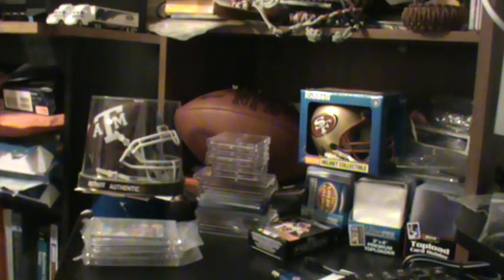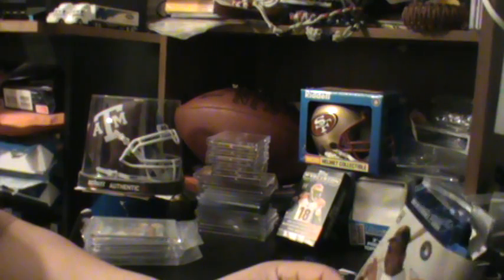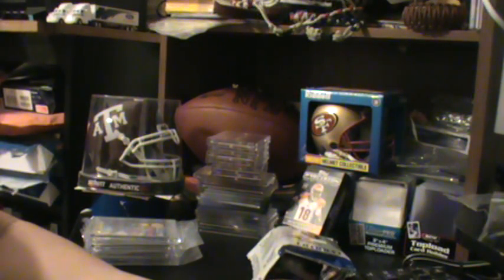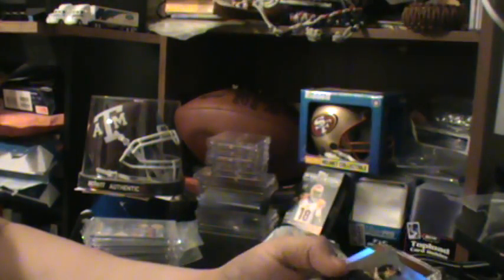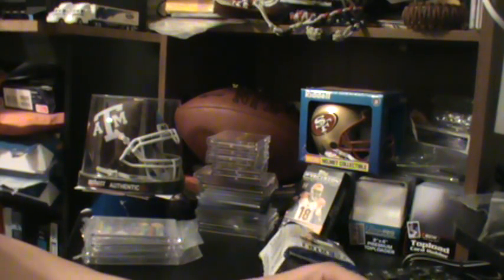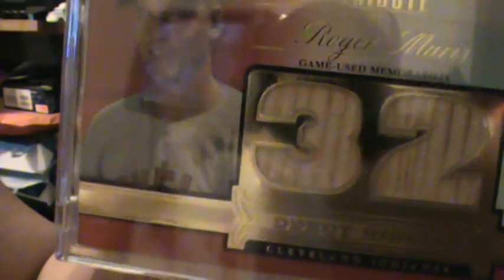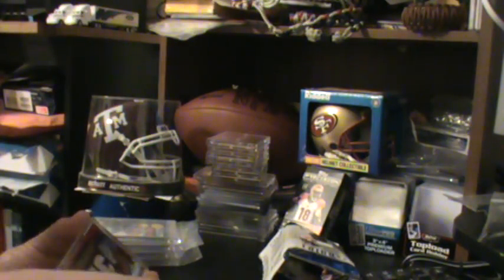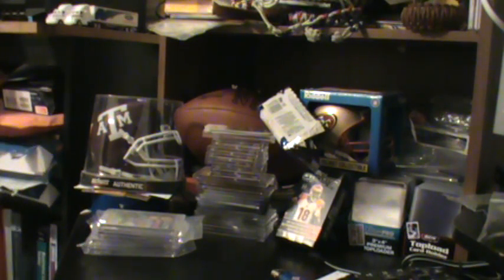Topps 2012 Tribute Baseball 1 Pack Break!.mpg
2012 Topps Tritube 1 pack break nice Prince Fielder #'d to 299 and SWEET Roger Maris RED Debut Digits bat relic #8 of 9 in his Cleveland uniform sick card!